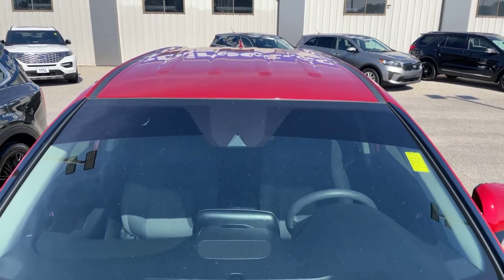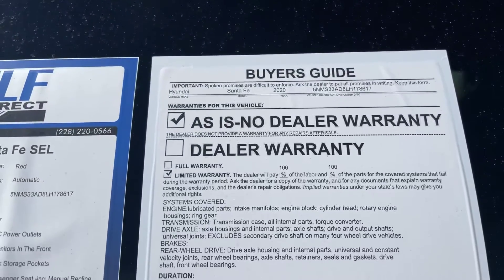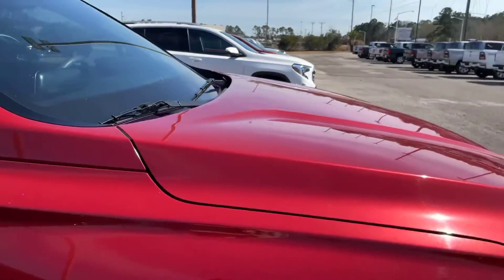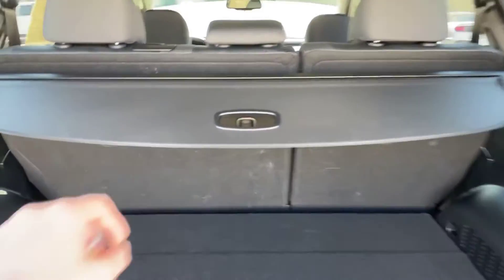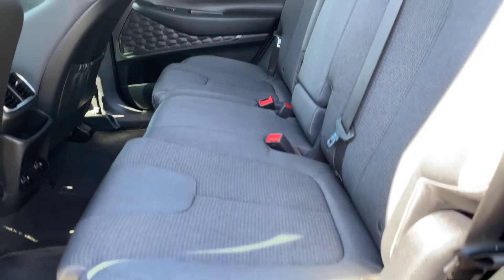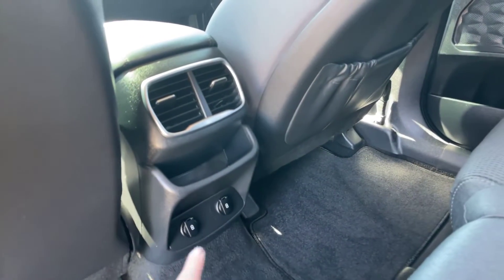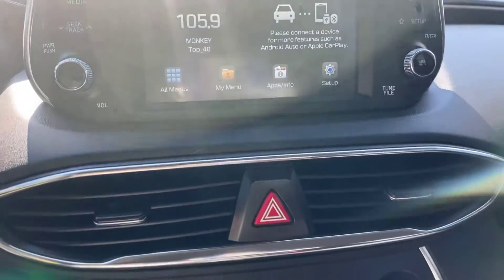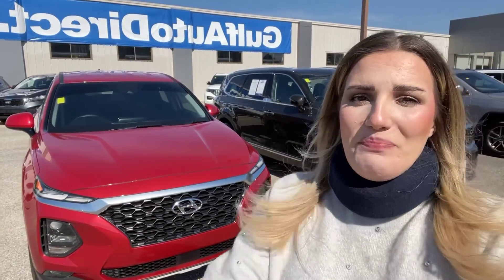2020 Hyundai Santa Fe SEL